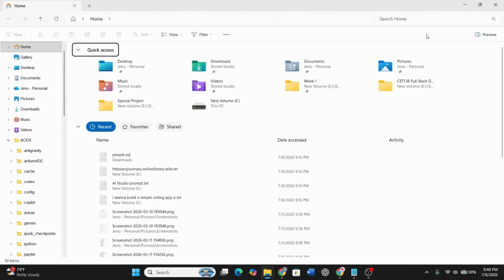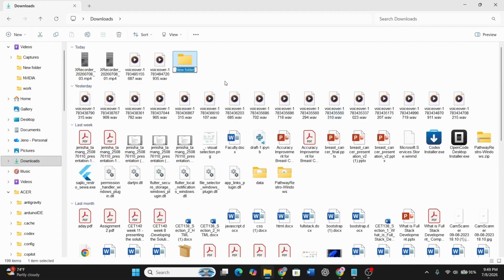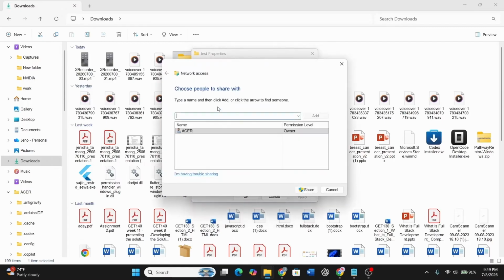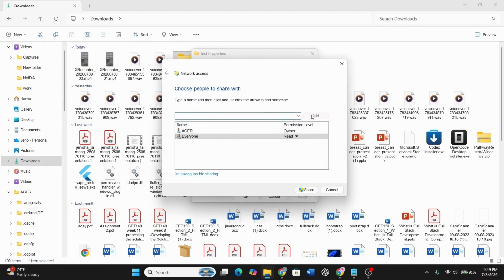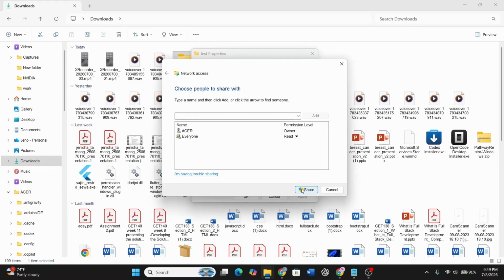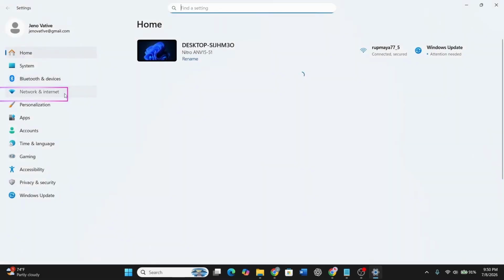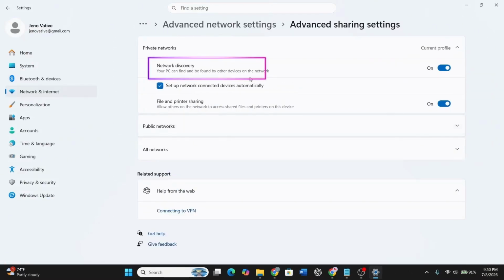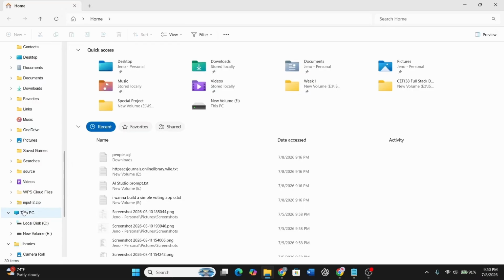How To Create a Shared Folder On Windows ?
Welcome to our step-by-step guide on “How To Create a Shared Folder on Windows”! If you want to share files and folders with other computers on your local network, this video is for you. We'll show you how to create a shared folder on Windows, configure sharing permissions, and access shared folders from other PCs running Windows 11 or Windows 10.

Whether you're sharing documents, photos, videos, or work files, these steps will help you set up network file sharing securely and make collaboration easier across multiple devices.

In this video, we will show:

* How to share a folder over a local network
* How to change folder sharing permissions
* How to access a shared folder from another computer
* How to stop sharing a folder on Windows

What you'll learn:

* How to enable Network Discovery and File Sharing
* How to configure shared folder permissions
* How to share files between Windows computers
* How to map a shared network folder
* How to troubleshoot Windows file sharing issues